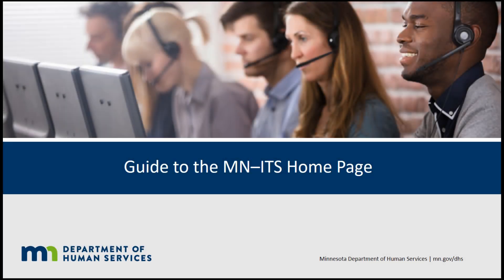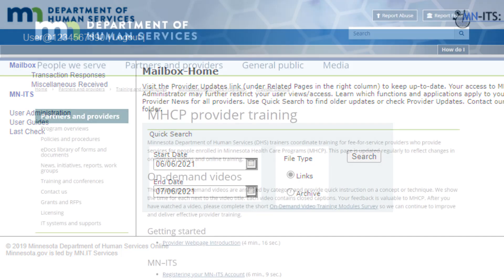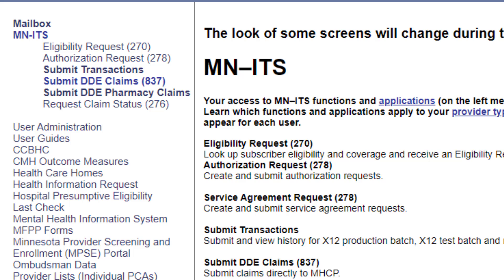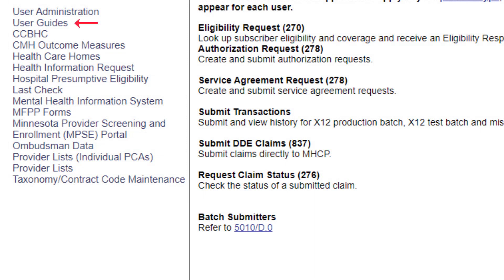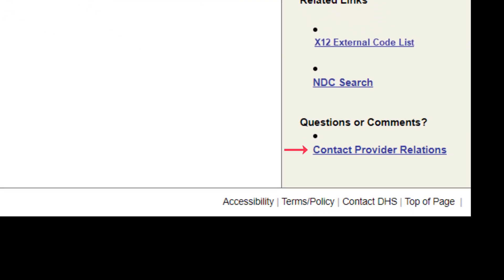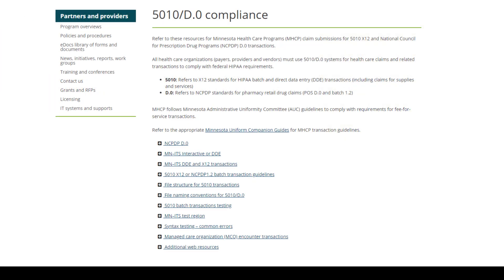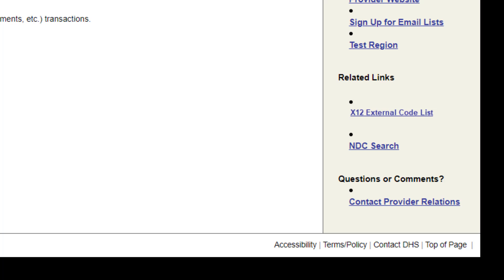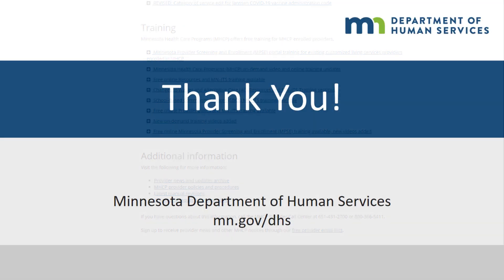Guide to the MN–ITS Home Page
In this video, you will learn about the different resources found on the MN–ITS Home page and how they can help you in your role at your organization.